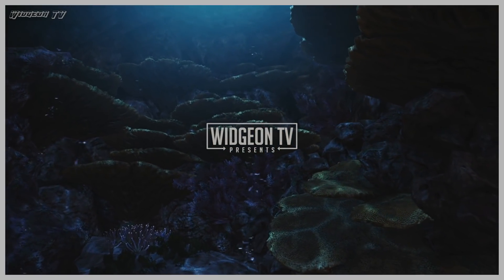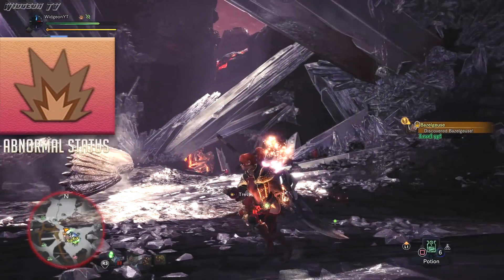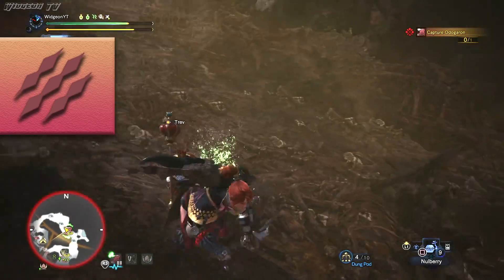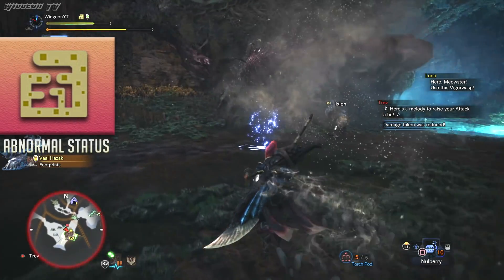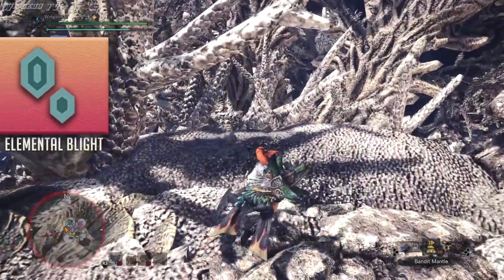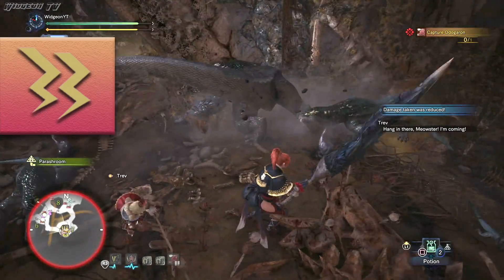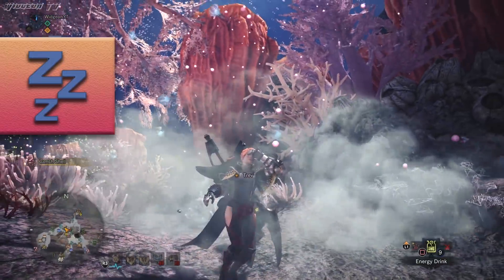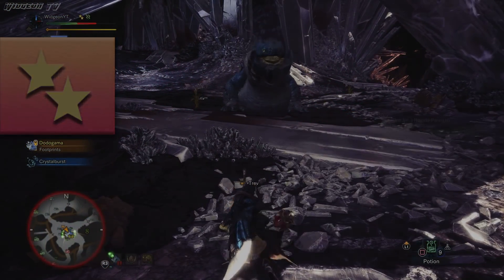Monster Hunter World: All Elemental Blights & Abnormal Status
Not all of these blights are technically Elemental Blights, some of them are technically Abnormal Status, I labeled them to ease any confusion.